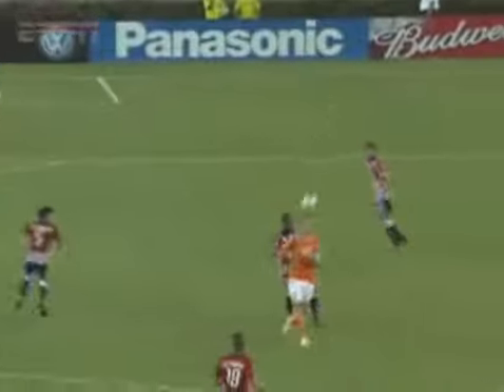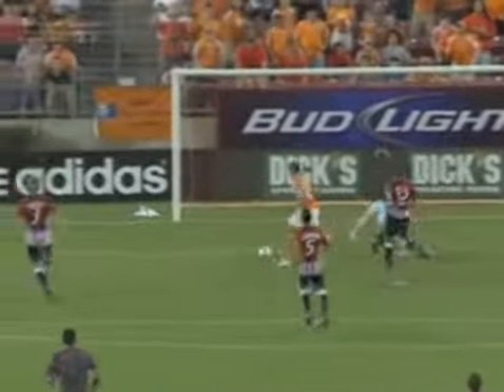Houston Dynamo - Chivas USA 1-0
Major League Soccer